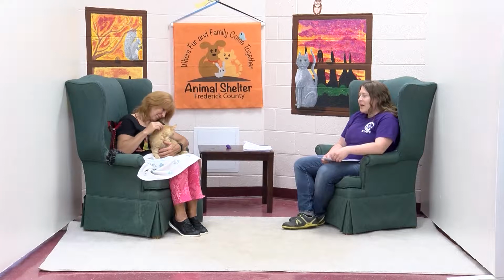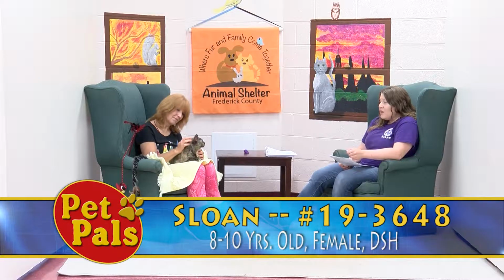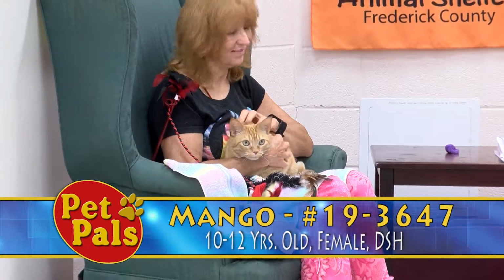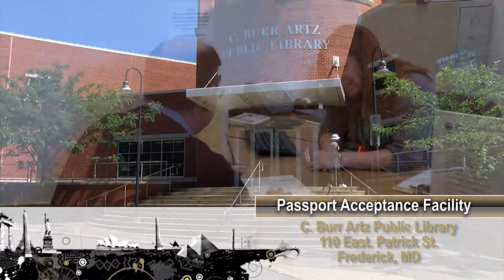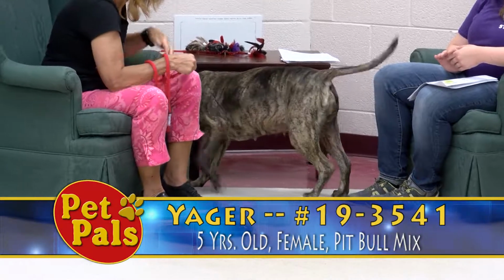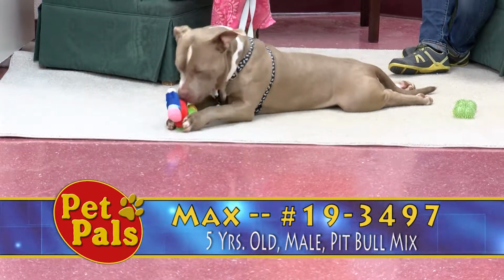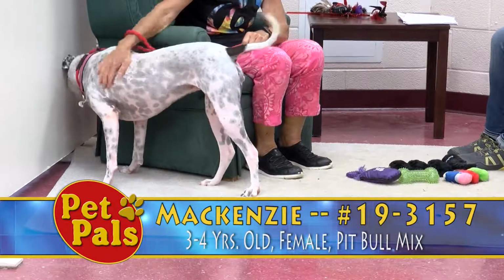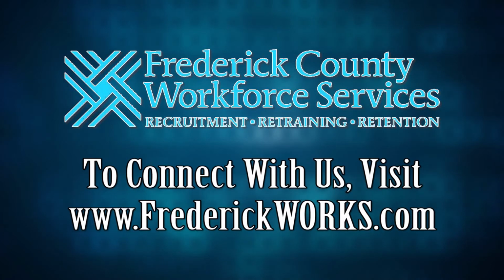Pet Pals: June 24, 2019